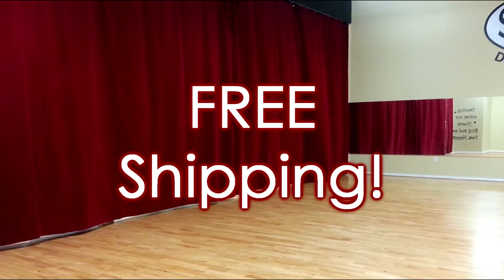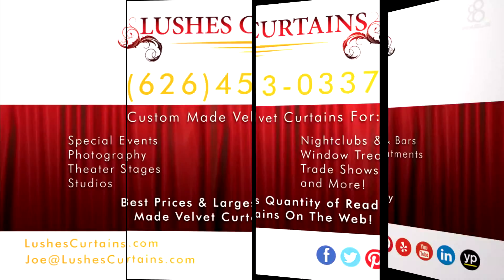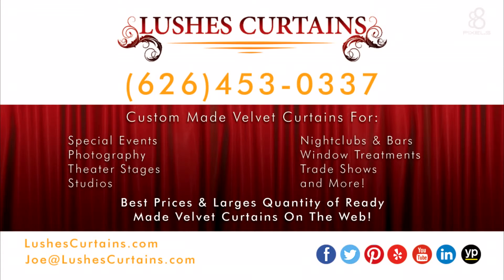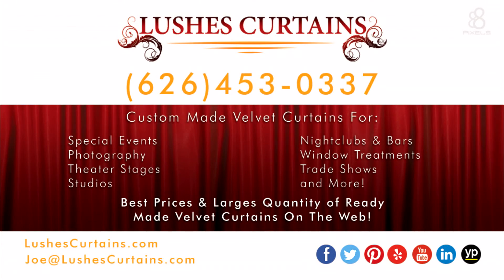Ready Made Curtain Room Dividers & Partitions by Lushes Curtains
Space constraint is a common issue in both offices and homes these days. But constructing new walls or dull cubicle design partitioning is old-school, cumbersome, and costly, so you need to be creative and adopt innovative methodologies to utilize existing space properly. For instance, you have to come up with a more reasonable alternative such as velvet curtains – readymade and customized – that look luxurious & attractive and also double as a wall for residential and commercial spaces.

Etsy Shop
eBay Store